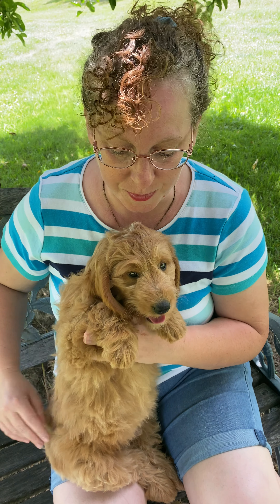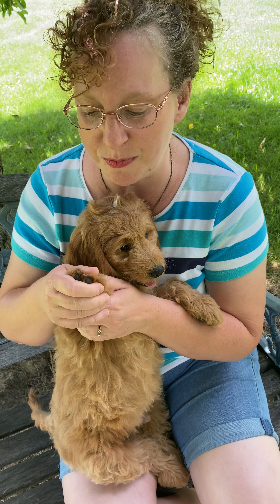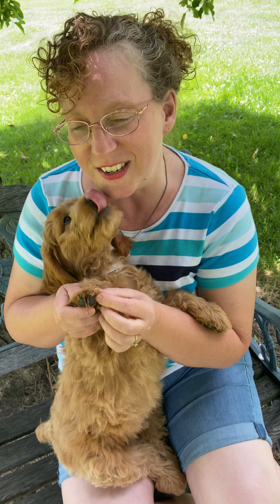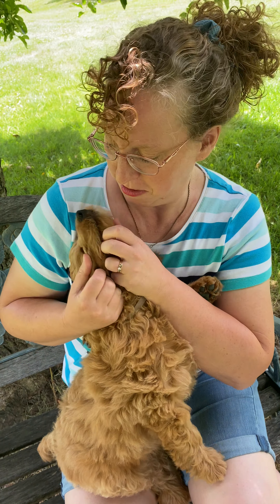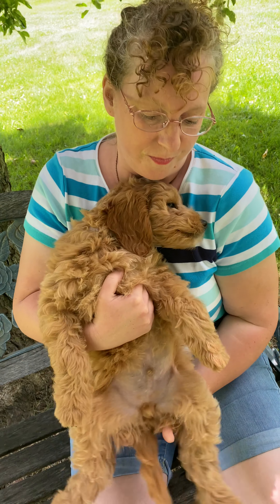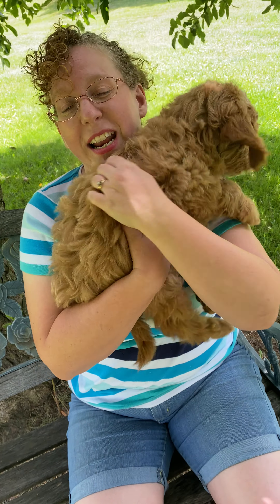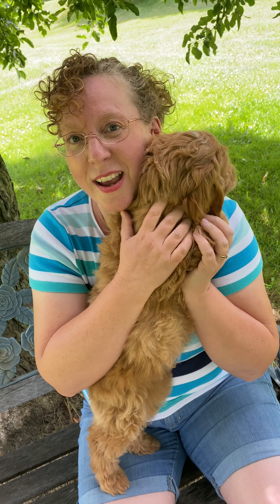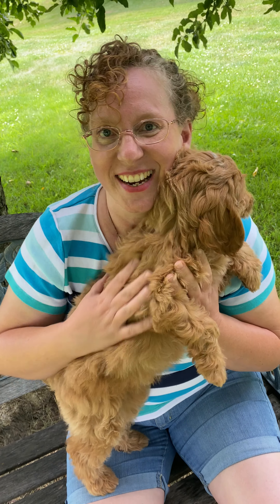Avoid Grooming Trouble with This ONE Easy Tip!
Do you want your dog to be your groomer's best friend? Each day, do this to make grooming a breeze for you, your pet, and your groomer.